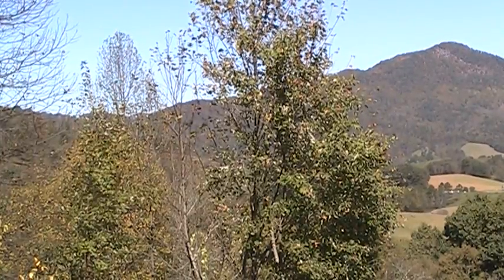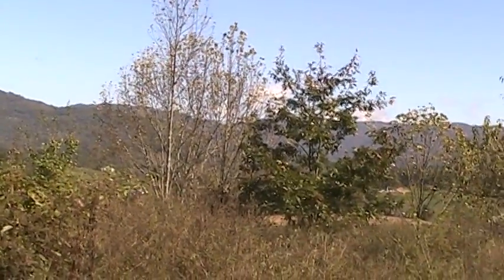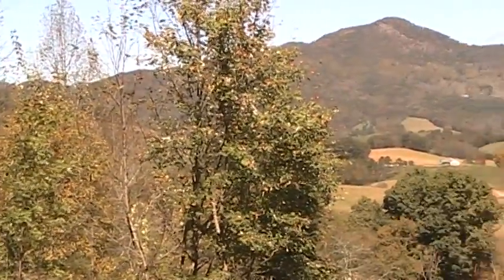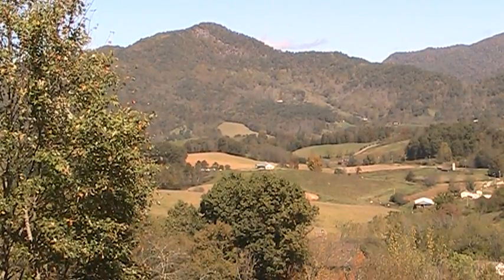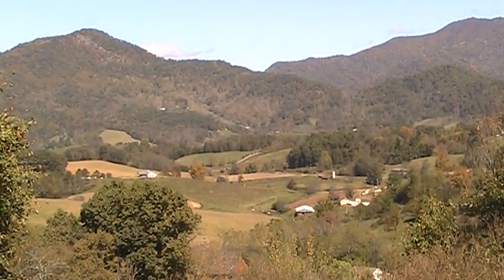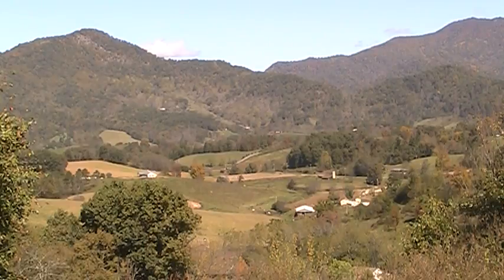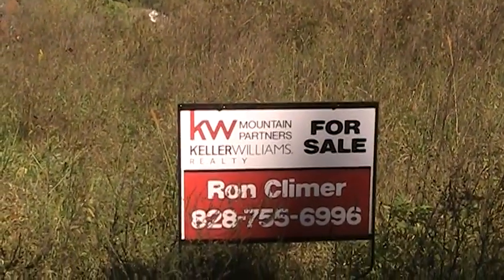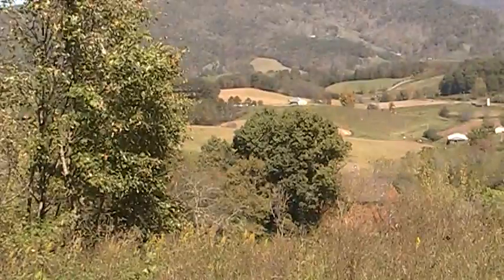Magnificent mountain view Glens of Iron Duff in Western North Carolina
This is lot 15 1B of The Glens of Iron Duff near Waynesville, North Carolina .  This lot with this magnificent view is for sale By Keller Williams Realty Call Ron Climer at 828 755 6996 for details.